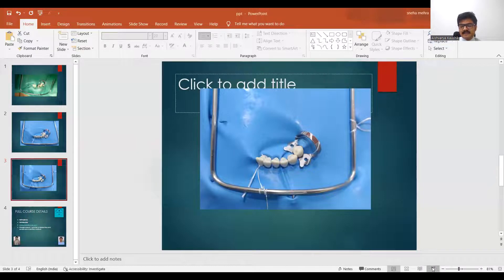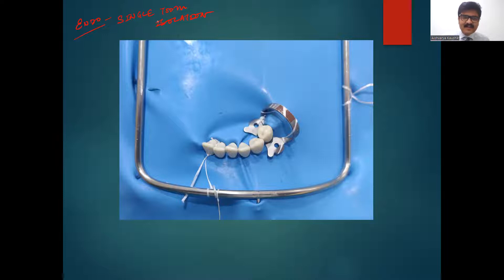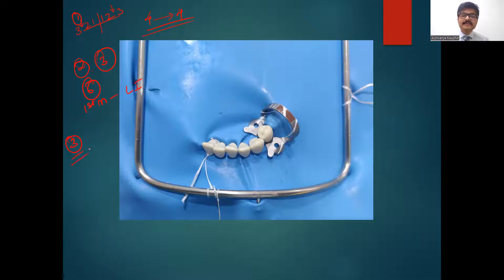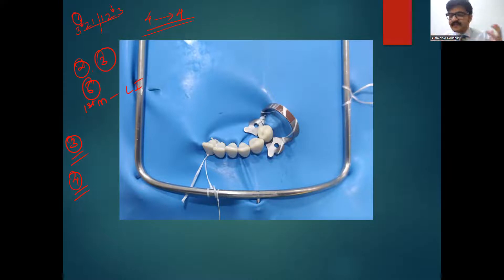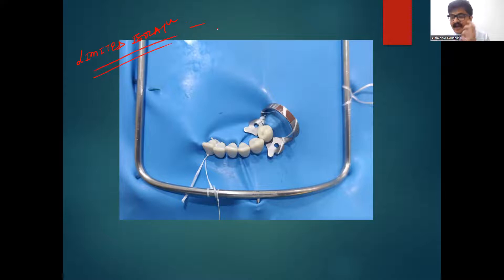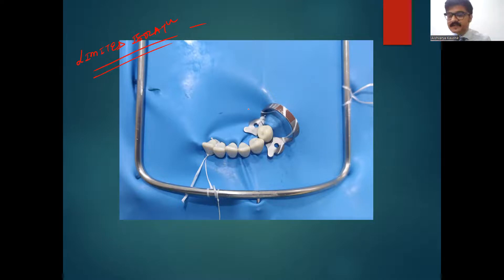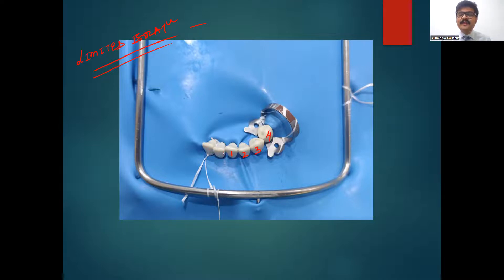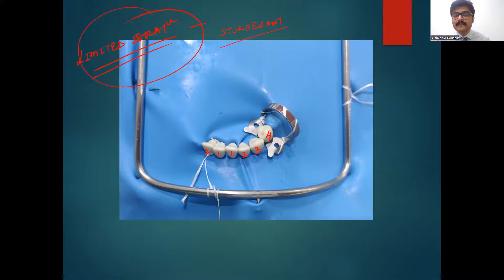Rubber dam series part 1